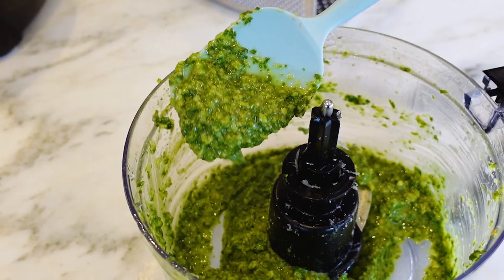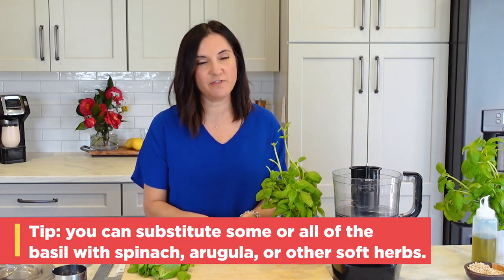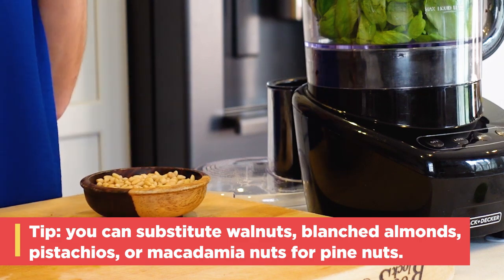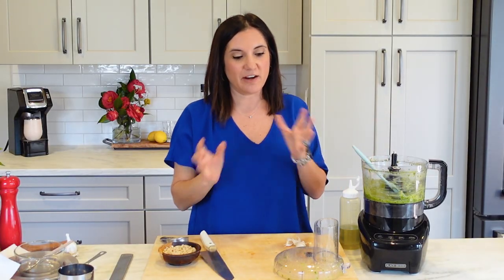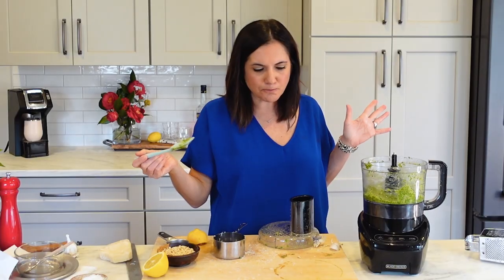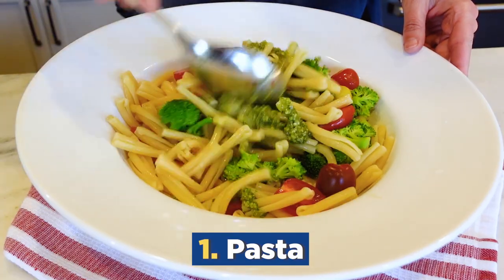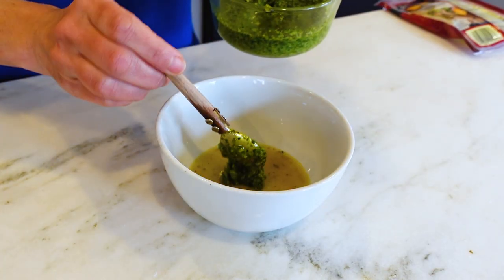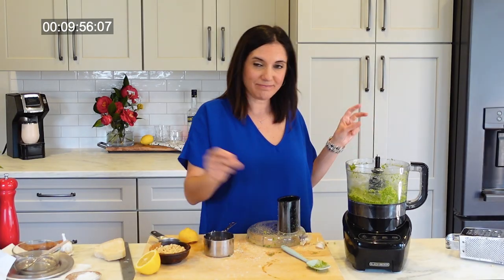How to Make Homemade Italian Basil Pesto | You Can Cook That | AllRecipes.com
Spring is the time to start growing basil at home, and there is no better way to use your first crop than a fresh batch of homemade pesto. This versatile combination of basil, pine nuts, and olive oil is perfect for pastas, chicken, sauces, or pizza. So get your food processor ready, and enjoy the fresh taste of Italian basil pesto!

00:00 Introduction
1:23 Prepping the Basil
1:45 Using the Food Processor
4:18 Transfer to Bowls
5:00 Taste Test/Comparing to Canned Pesto
5:21 Pesto Pasta
5:37 Pesto and Eggs
5:54 Pesto Marinades
6:08 Pesto Pizza
6:23 Pesto Dips and Dressings
6:37 Pesto Soup and Sauces
6:51 Pesto Spreads